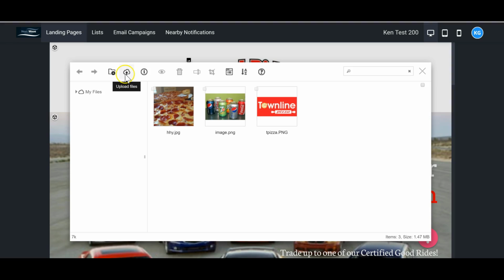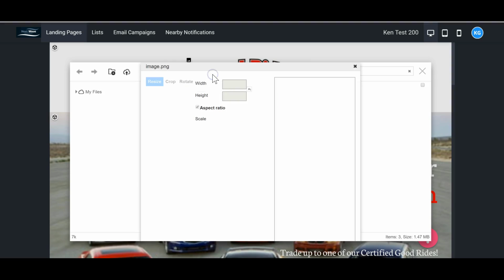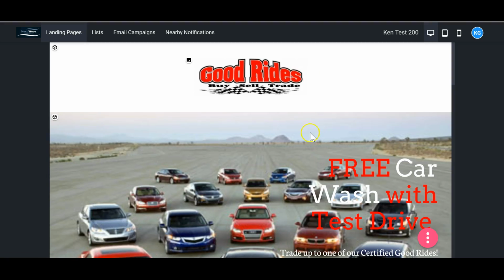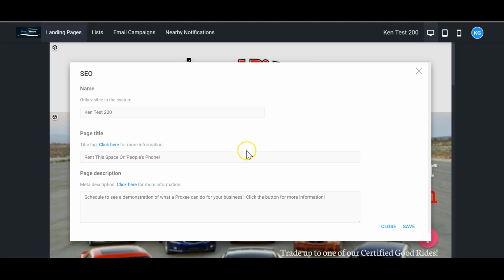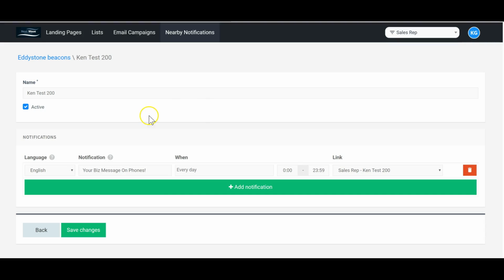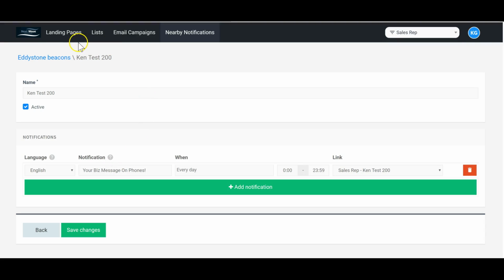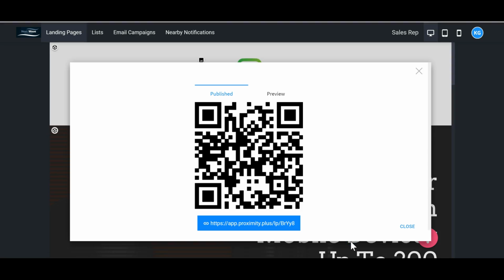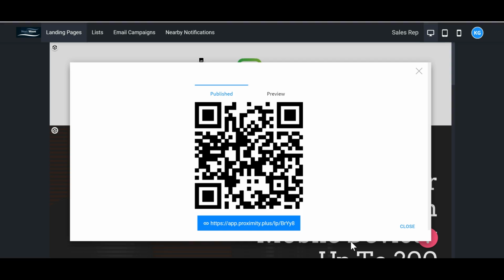Tips and Tricks In The Landing Page